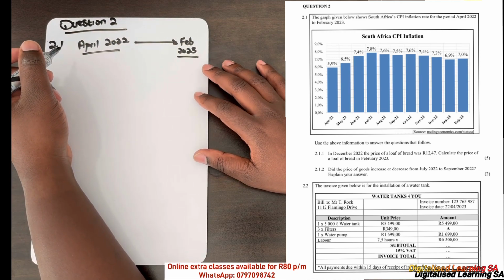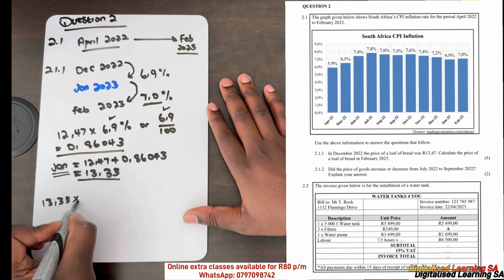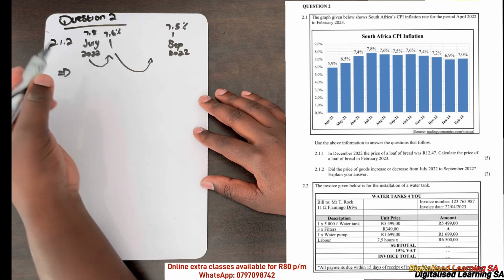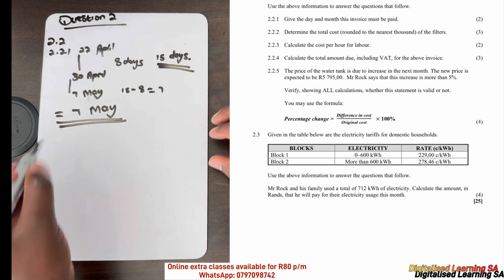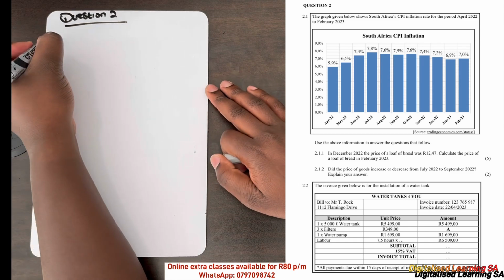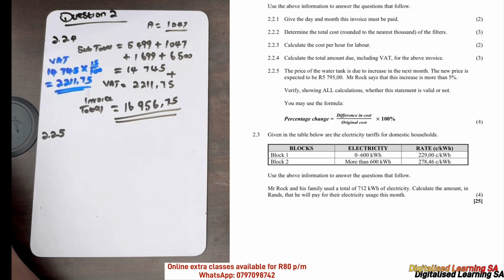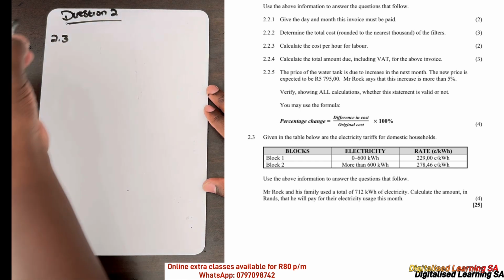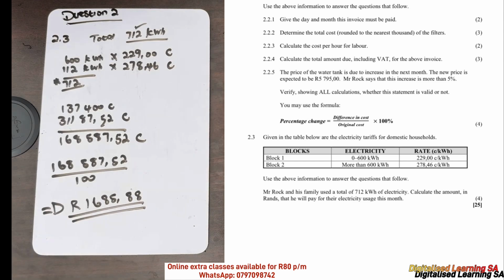Grade 11 Maths Literacy | Paper 1 Exam 2025 | Term 2 | Finance, Data Handling, & Tariffs | 25 Marks